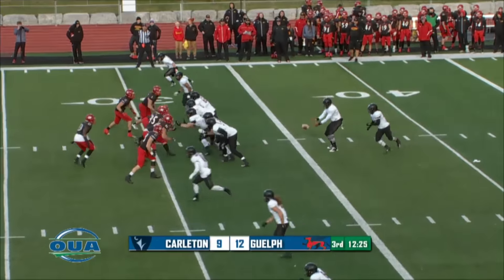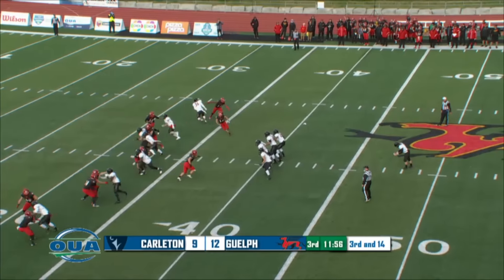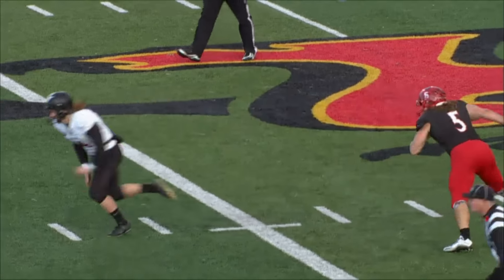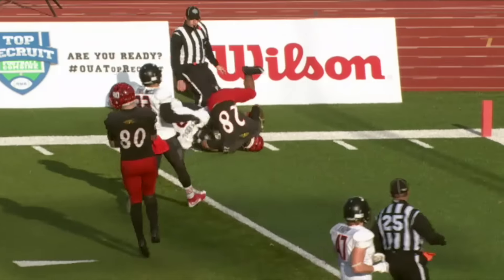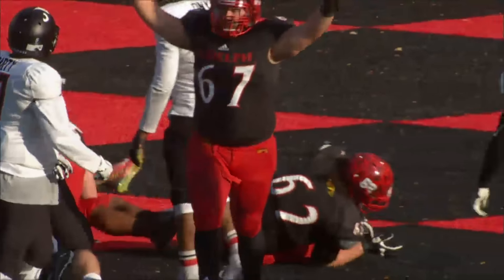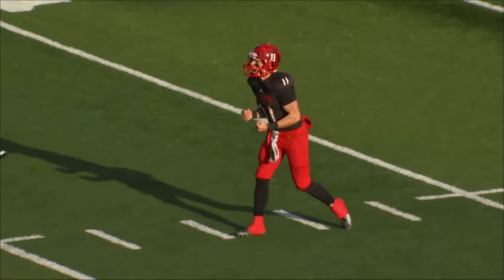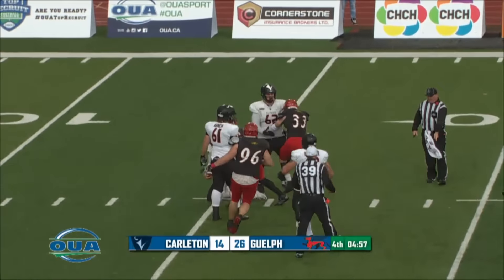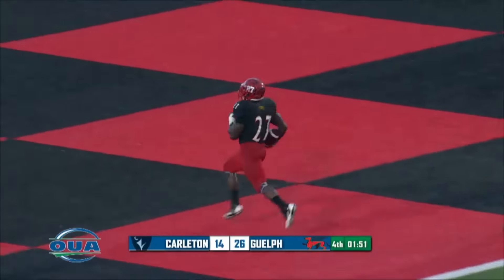2015 OUA Semi-Final: Guelph Gryphons vs Carleton Ravens - Football Highlights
Check out the highlights as the Gryphons advance to the 2015 Yate's Cup after their victory over the Ravens. | 33-21 Final | November 7, 2015